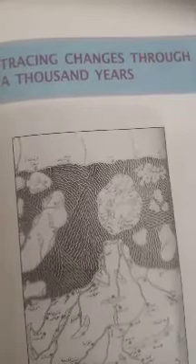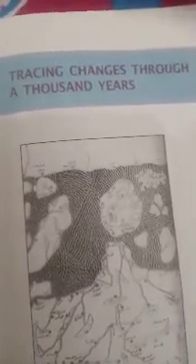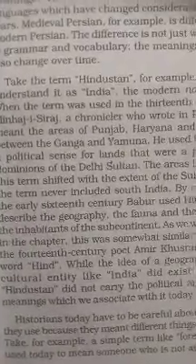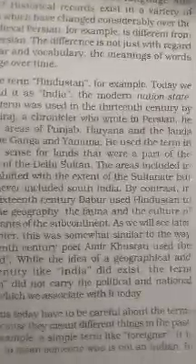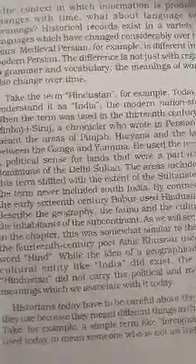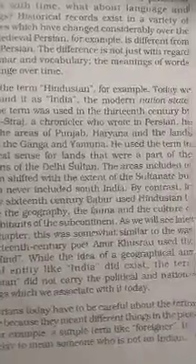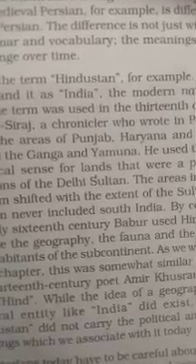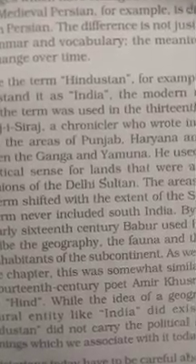Class-7th Chapter- 1 History